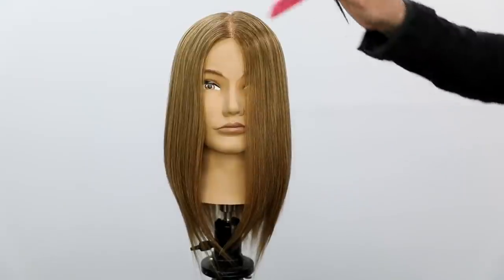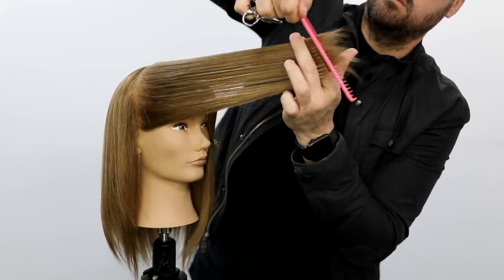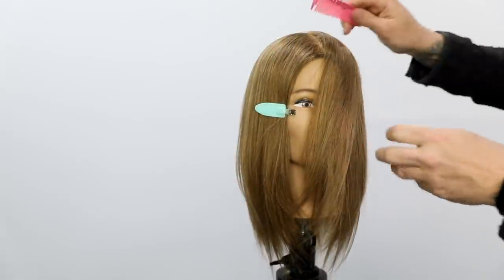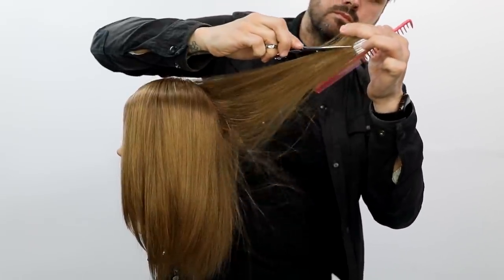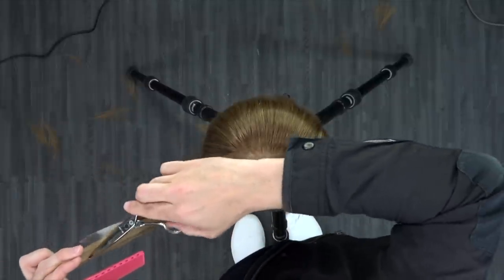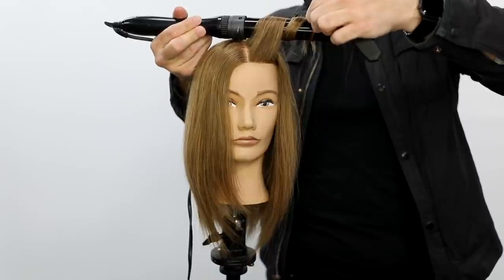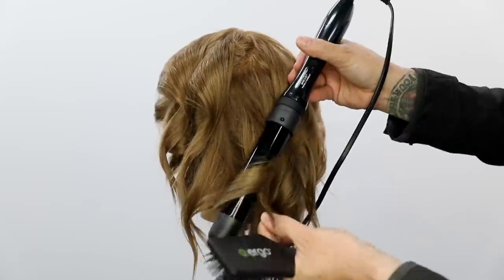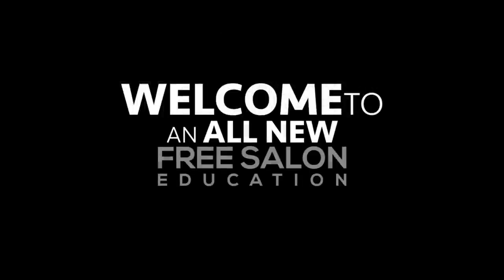Textured Dry Haircut Face Frame Tutorial